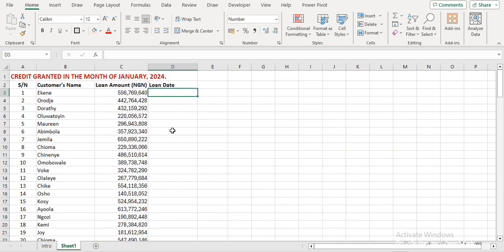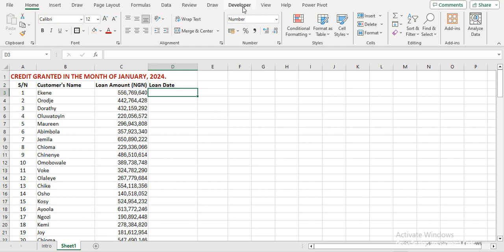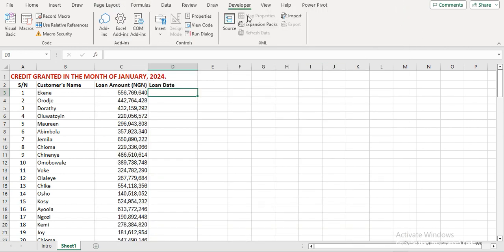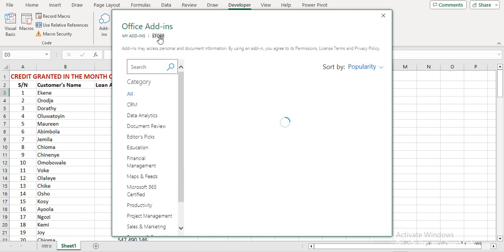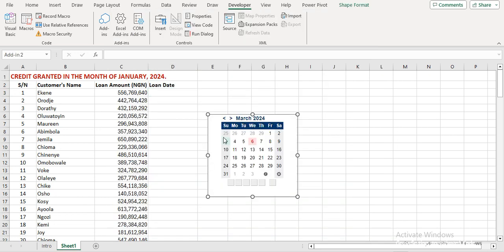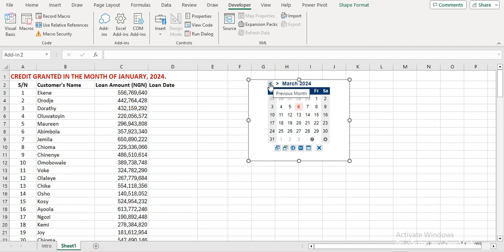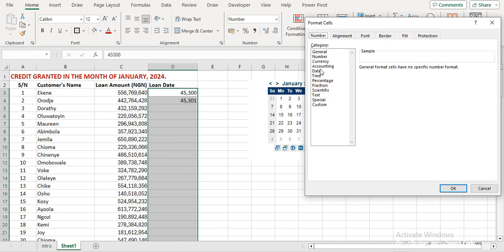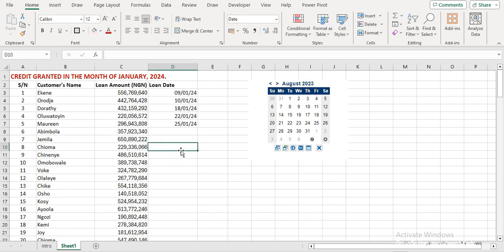Excel Minute with Dan Karo Ezuzu- "Date Picker"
Today, we will be learning  “Date Picker” in Excel. Date Picker for Excel is also named Pop-up Excel Calendar. It is an Excel add-in program that allows you to easily enter dates into Excel. This date picker adds a button to the ribbon, and optionally a couple more locations: the right click menu and a button in the grid when you select a date.

Lagos, Nigeria